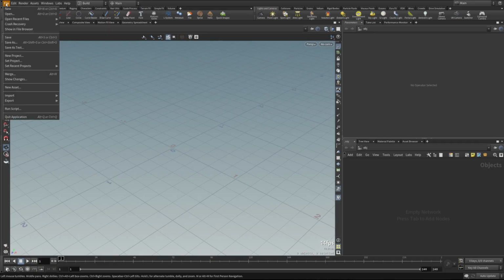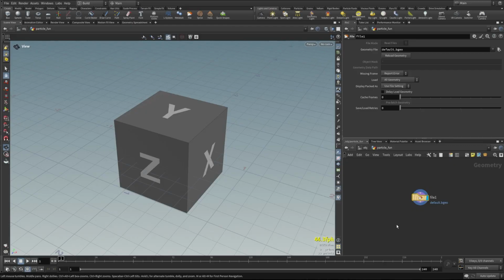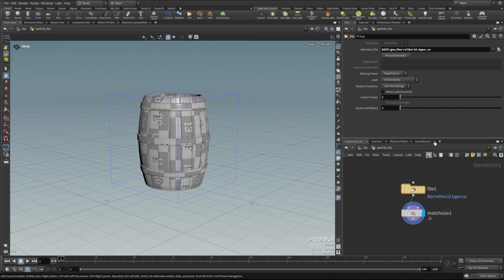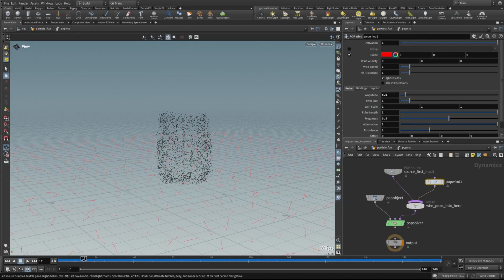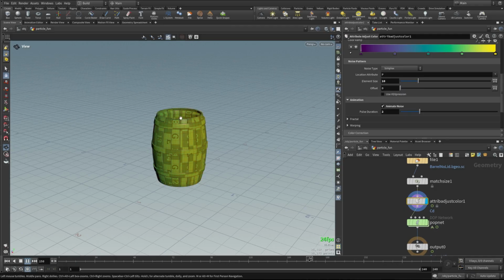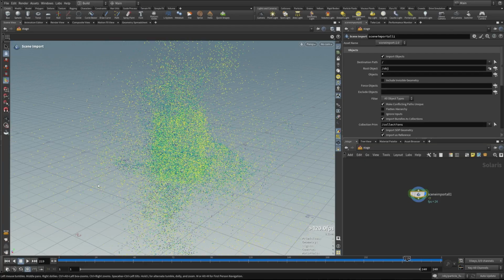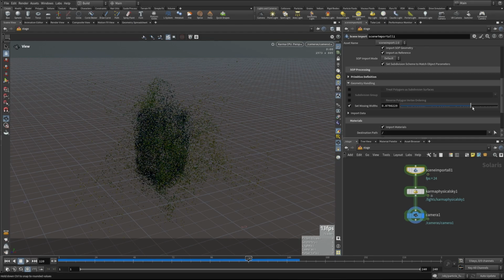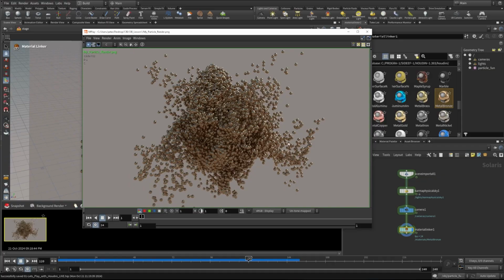Lab 7: Lets Play With Houdini